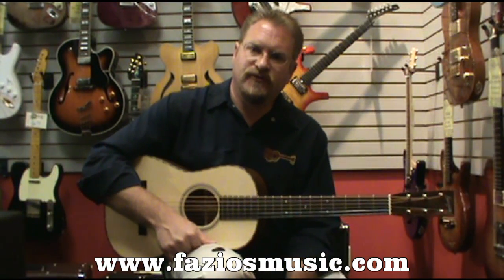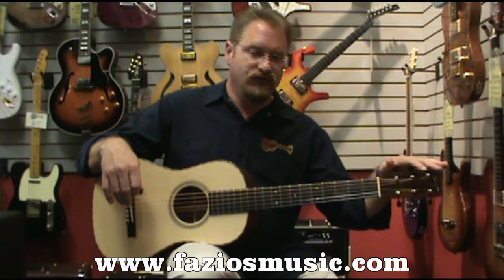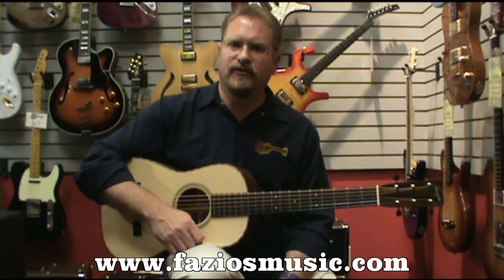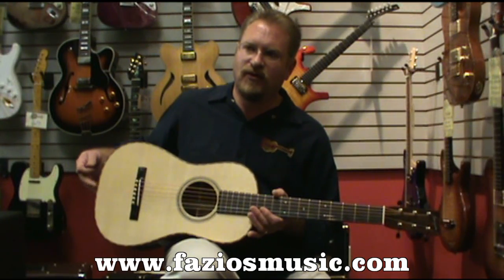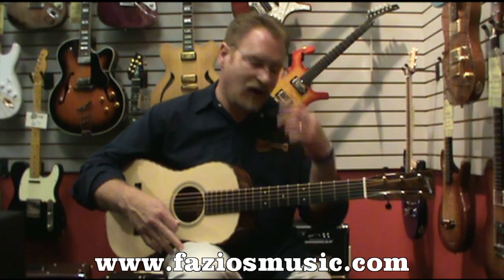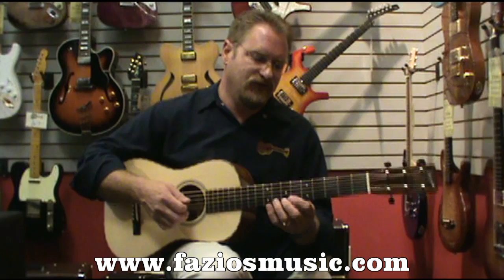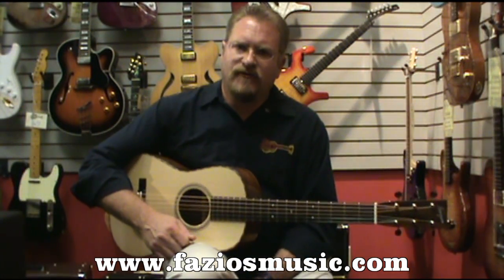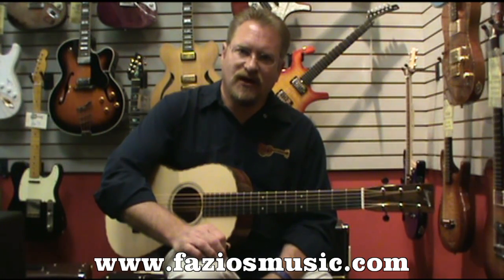Dana Bourgeois Limited Edition Piccolo Parlor @ Fazio's Frets and Friends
Bryan Rankins of Fazio's Frets and Friends doing a nice little demo of the incredible Dana Bourgeois Piccolo Parlor model. This very limited guitar (#3 of 15) is styled after the parlor guitars prevalent in the Victorian Era and features Mahogany back and sides, an Adrirondak Spruce top, Ziricote body binding, an Ebony fingerboard and Ebony "parlor" sized pyramid bridge, a 25" scale length, and an incredibly large sound. A surprisingly powerful but petite sized guitar.